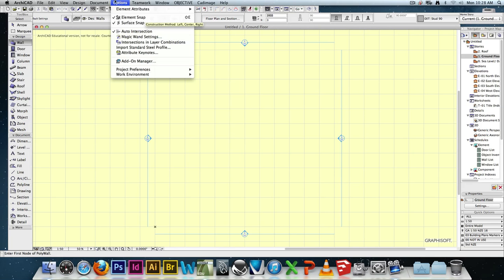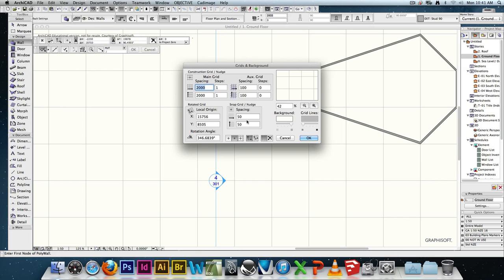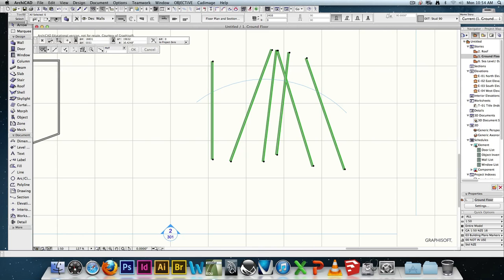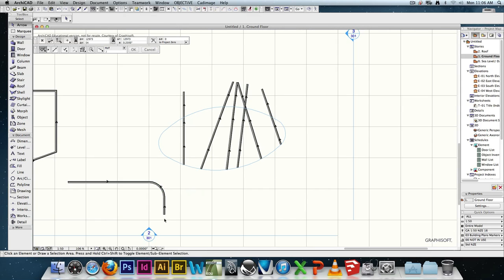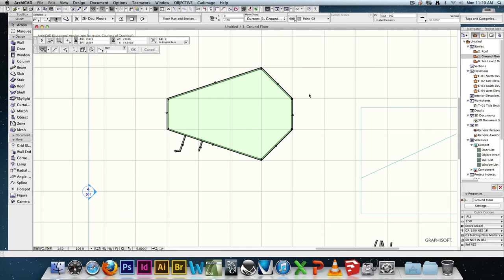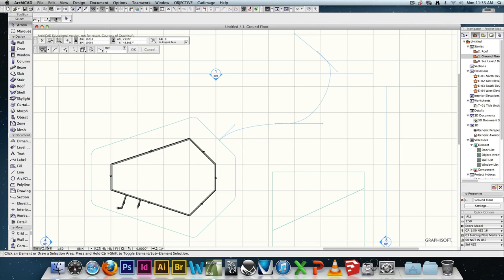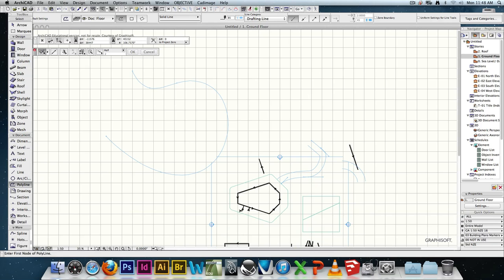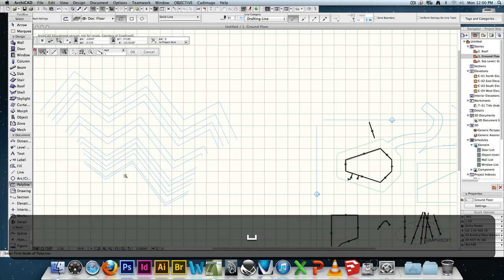ArchiCAD Lecture 02 -- Grids, Colours, and Drawing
This is a screen recoding from a Live class (2013): LAND 6230 - CAD Studio.
How to setup a drawing (units, colors, grids, etc), and drawing in ArchiCAD incl. snapping, pet pallets, constraints, trimming, splitting, offset, fillet, chamfer, etc